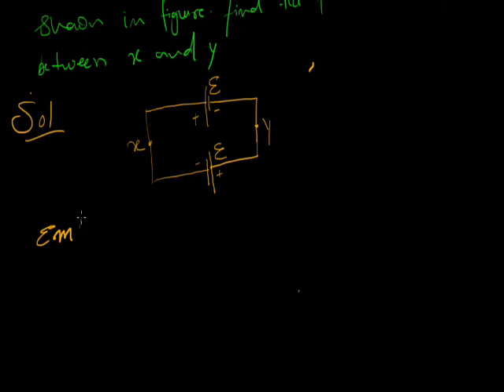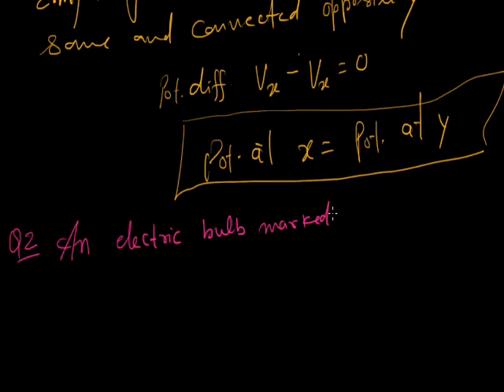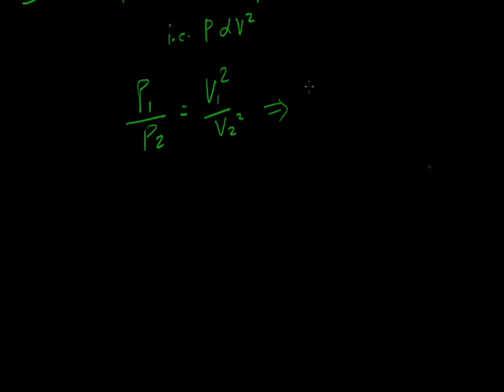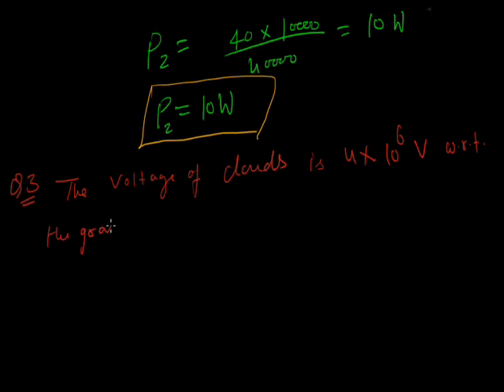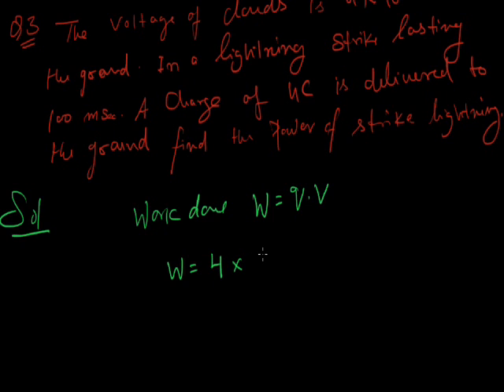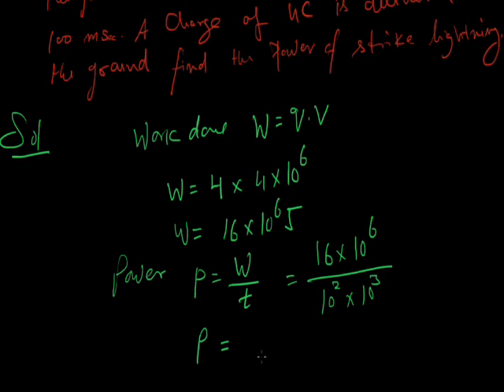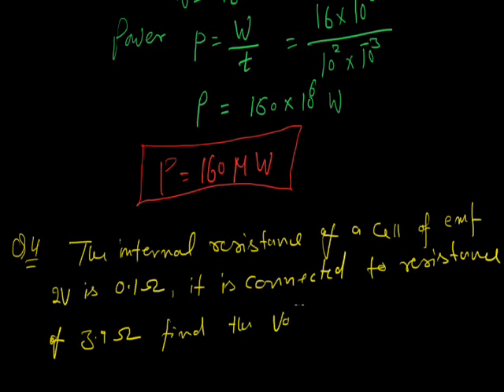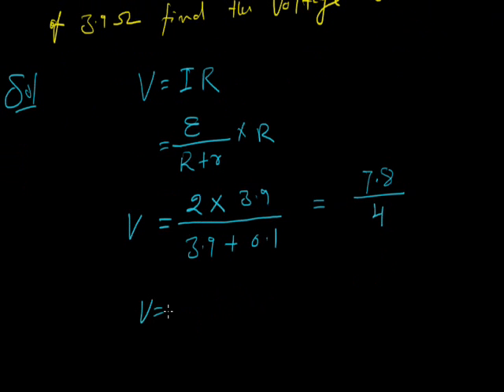Electricity 001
Numerical problems grade X+